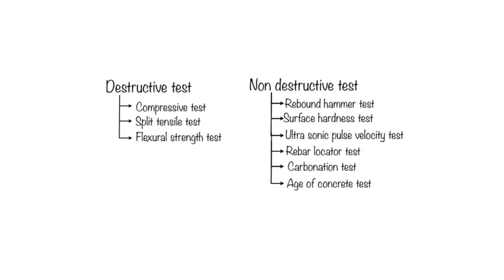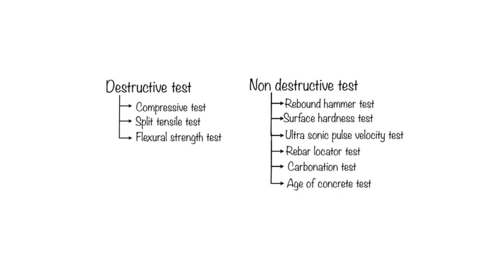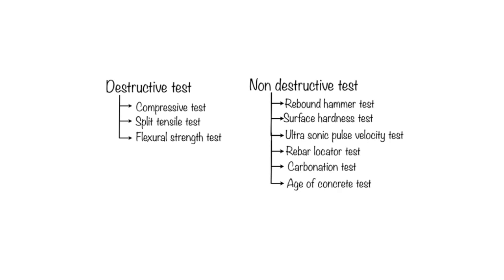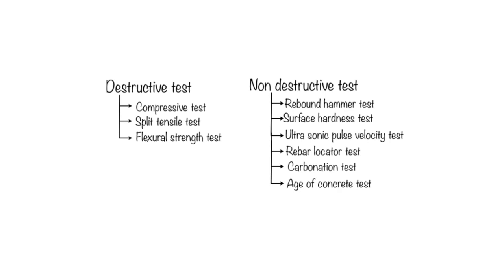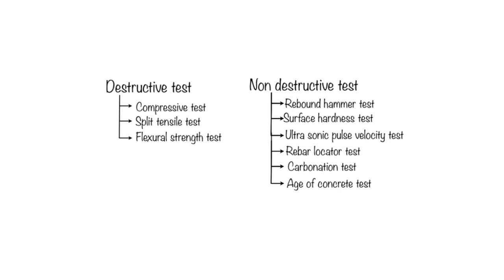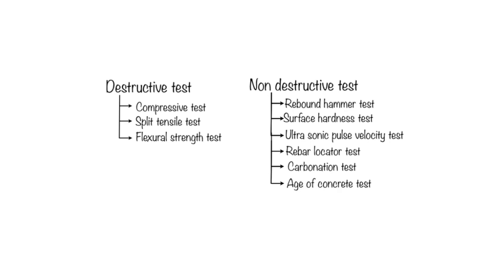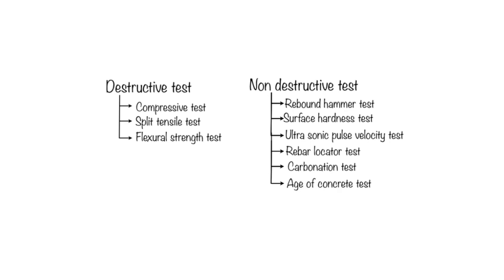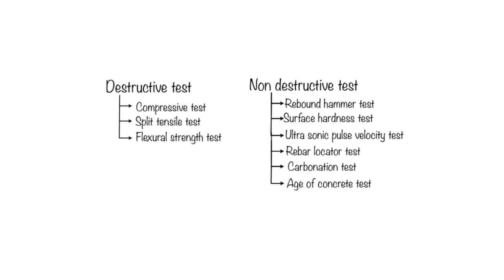Test on Hardened Concrete